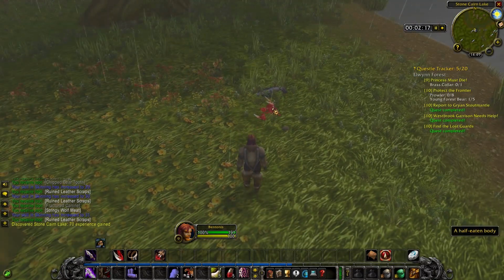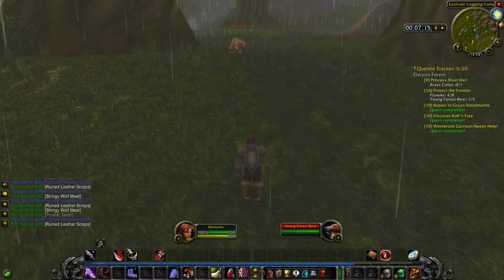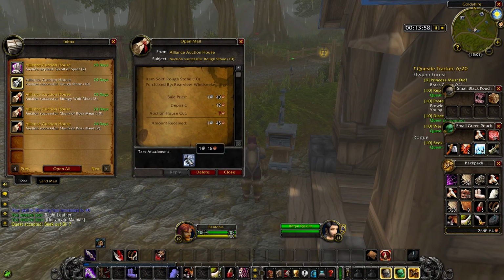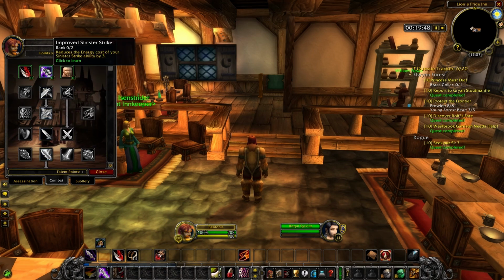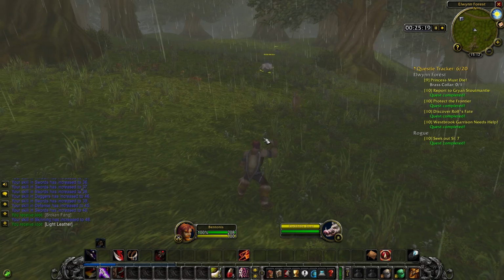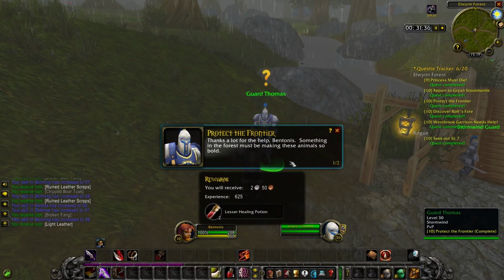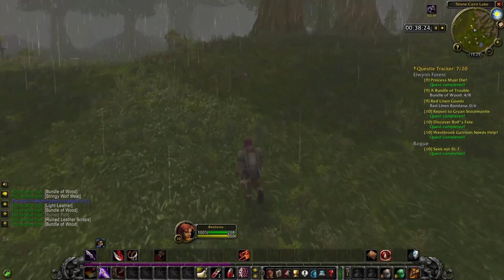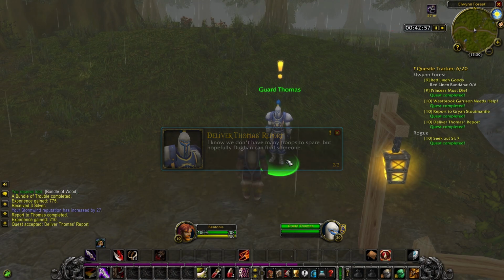Let's Play World of Warcraft Classic - Chill Immersion - Human Rogue #4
Another chill playthrough of World of Warcraft Classic. Bentonis the Human Rogue continues his adventures in eastern Elwynn Forest, while enjoying the ambience and music as the rain falls.